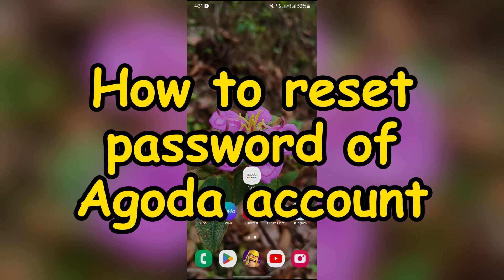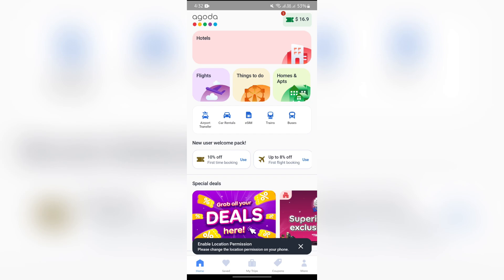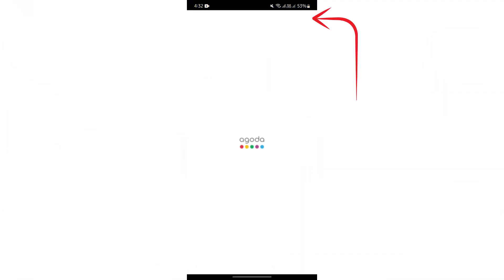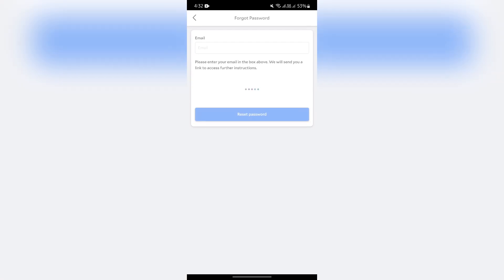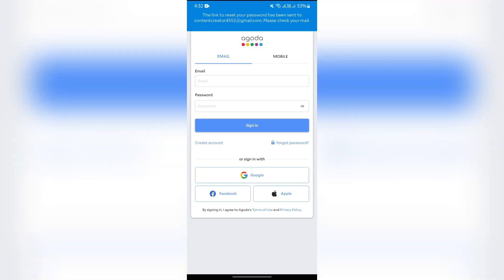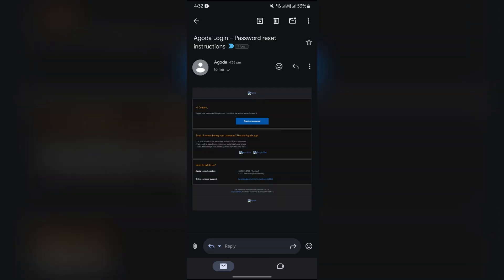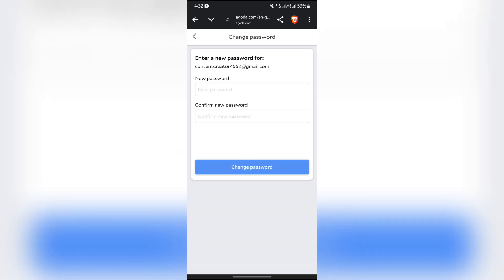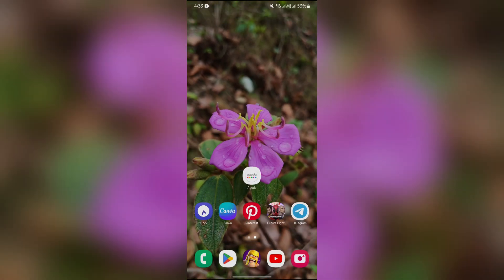How to Reset Password in Agoda | Recover Your Agoda Account 2024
Forgot your Agoda password? Don't worry! This guide explains how to reset your password quickly and securely. Follow our step-by-step instructions to recover access to your Agoda account and continue making your travel bookings without any hassle. You’ll be back to browsing hotel deals and managing reservations in no time.